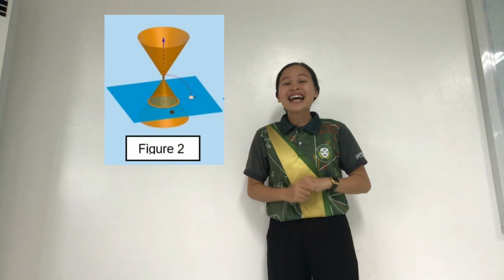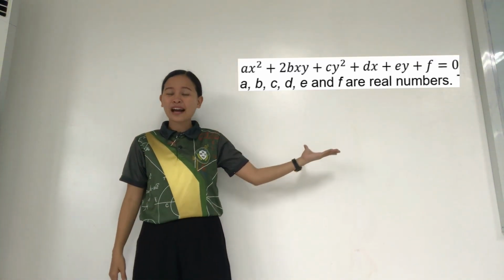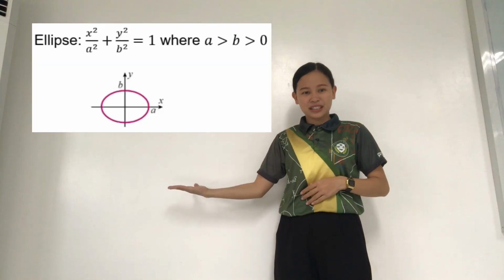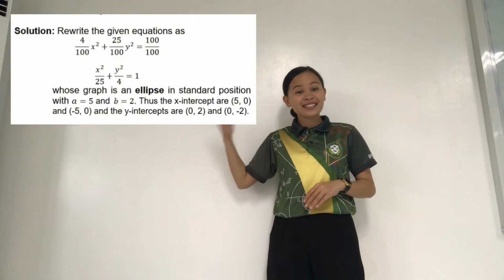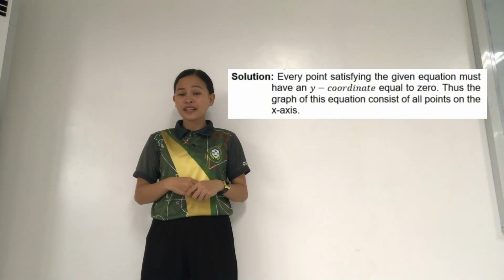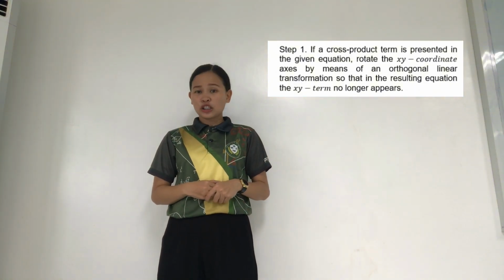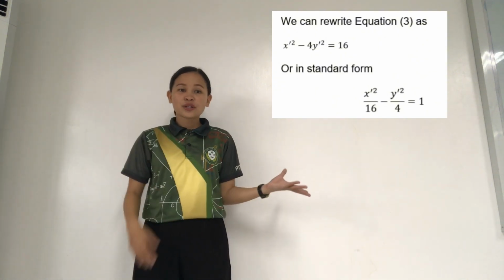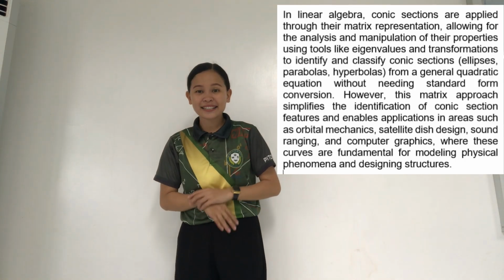Video Lesson in Linear Algebra